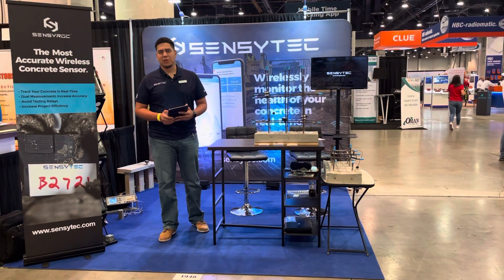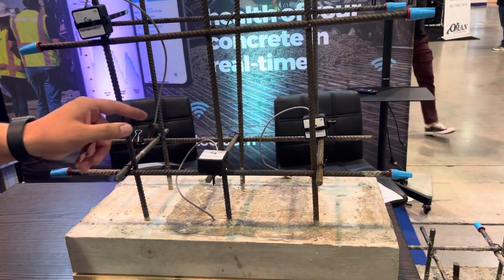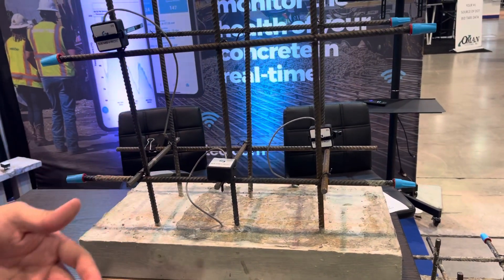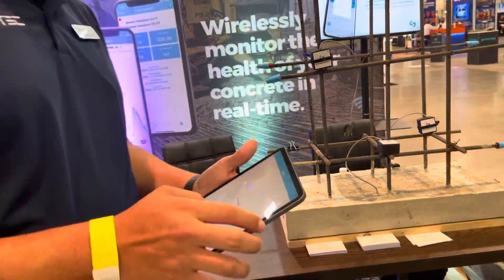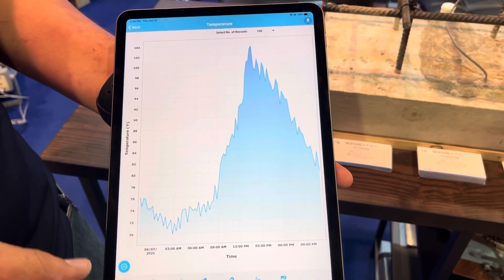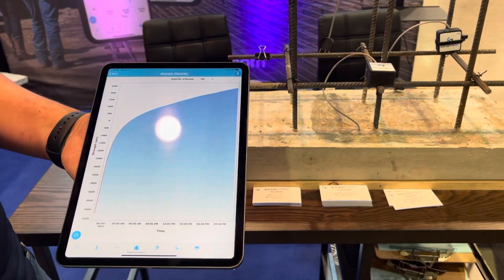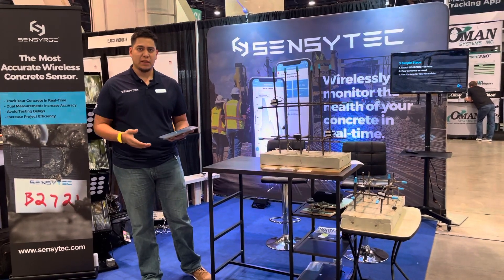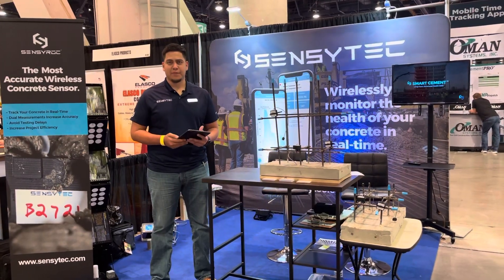Sensytec exhibiting it SensyRoc Wireless Concrete Monitoring sensors at World of Concrete 2021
Sensytec exhibited at the World of Concrete 2021 in Las Vegas. Showcasing its powerful Wireless Concrete Monitoring Sensors that helps concrete contractors save time and money on their projects.